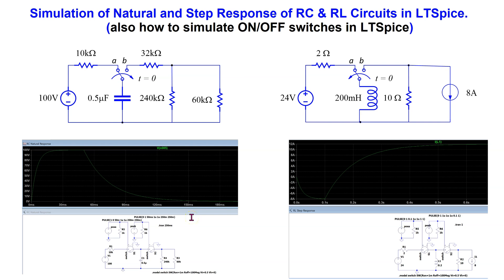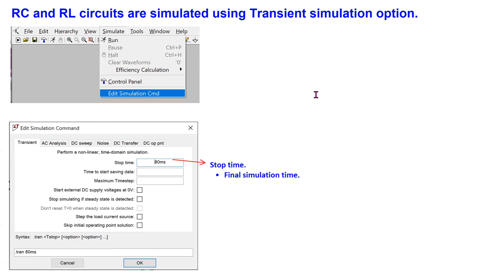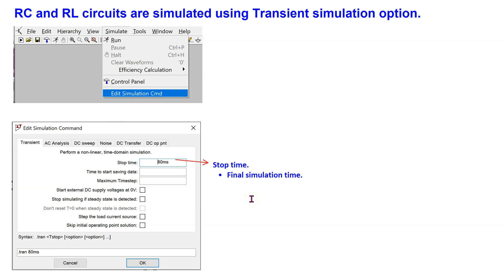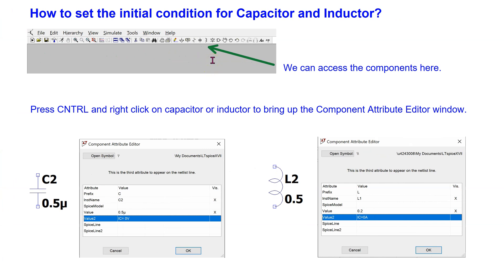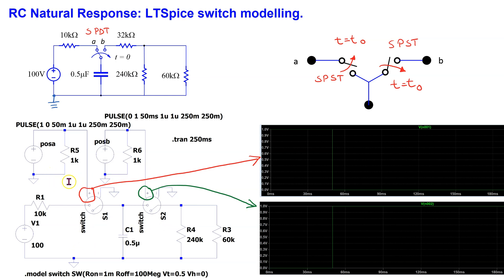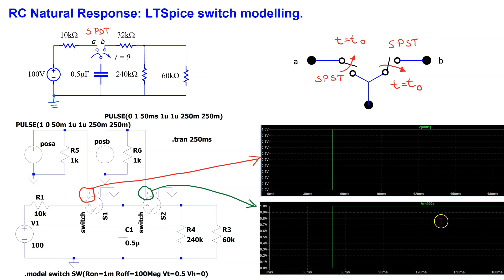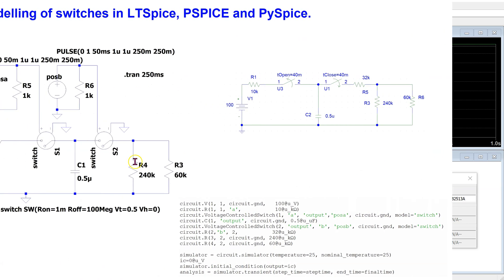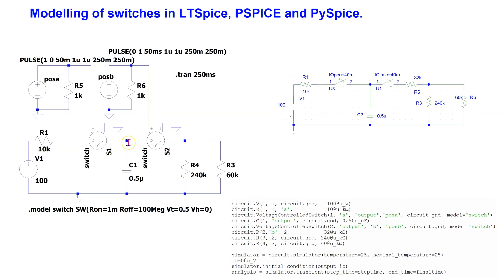Introduction to LTSPICE for Simulating Switches and Natural and Step Response of RC and RL Circuits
This video show how to simulate Natural Response of first-order RC Circuits and Step Response of first-order RL Circuits in LTSpice. It has the following chapters:
(00:00) [1] Introduction
(01:15) [2] Initial conditions
(02:04) [3] Switches in LTSpice
(03:27) [4] Voltage source
(05:06) [5] RC Natural Response
(09:50) [6] RL Step Response

It shows:
(a) In Section 2: How to set the initial conditions, i.e., initial voltage across the capacitor and initial current through the inductor.
(b) In Section 3: How to model and set the parameters of the voltage controlled switch in LTSpice and How to configure the pulse voltage source to provide the controlling voltage at a voltage controlled switch. (3:28) and (6:03) and (10:33)
(c) In Section 4: How to set the parameters of the voltage source for transient simulations.
(d) In Section 5: How to obtain the voltage across the capacitor and the energy stored in the capacitor. (7:32)
(e) In Section 6: How to obtain the current through the inductor using the current probe. (11:23)

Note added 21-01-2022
In the first example, the 32K resistor is accidentally left out of the LTSPICE simulation. As it is part of the circuit being considered, it should be included in the final simulation. It should be connected in series after the switch S2.